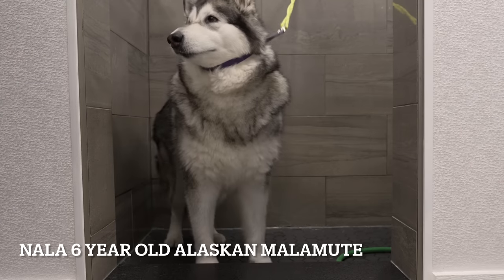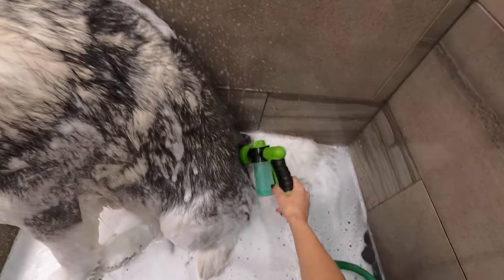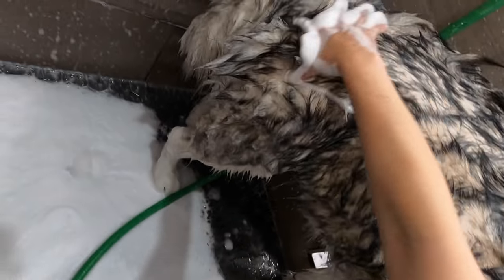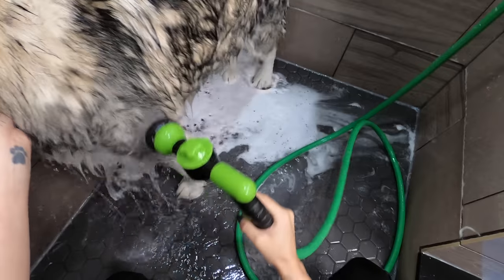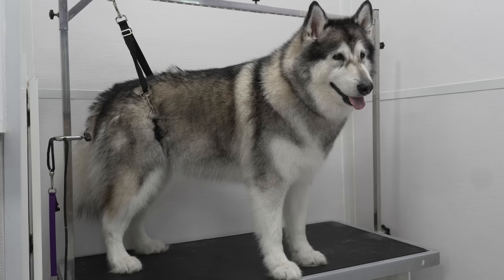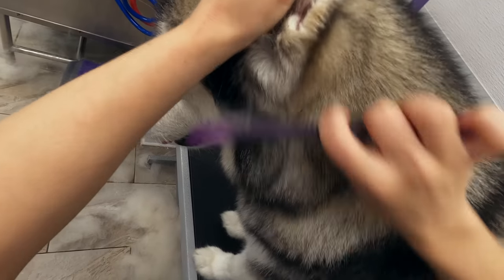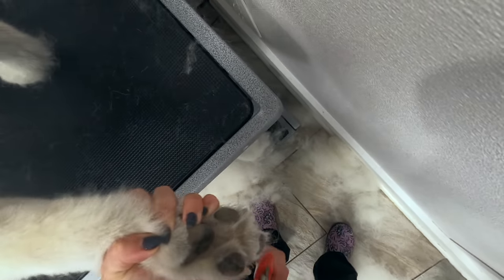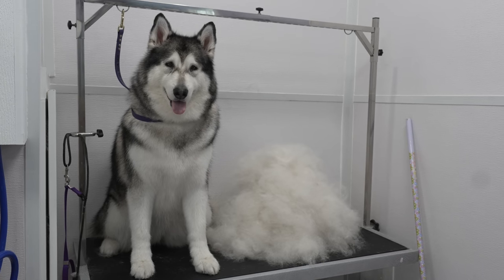I made cotton candy with an Alaskan Malamute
*NEW FLUFF OFF! GWTD DE-SHEDDING PRODUCT LINE*

*NEW! High quality leather alternative leashes:*